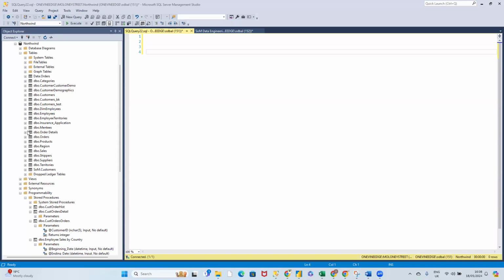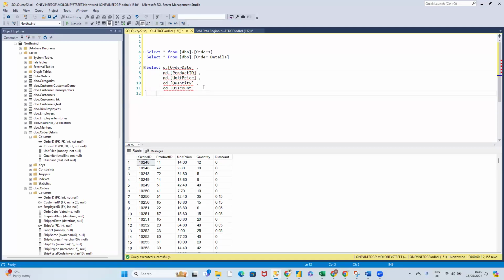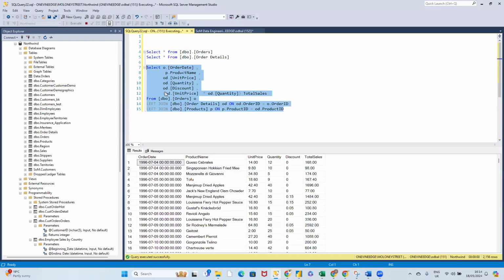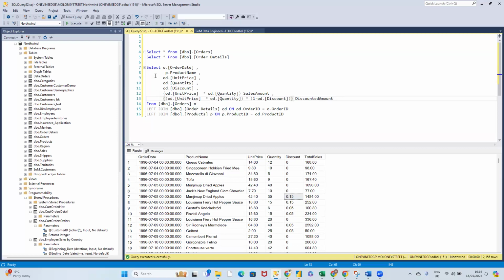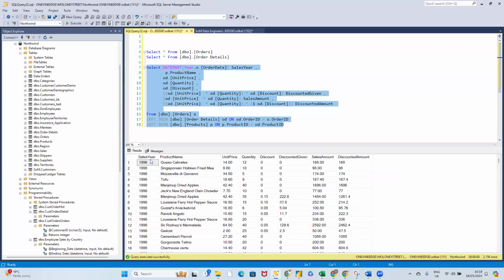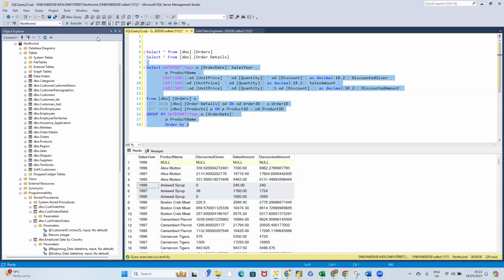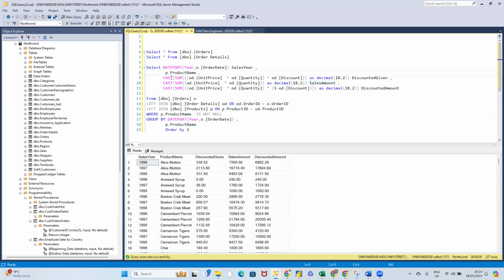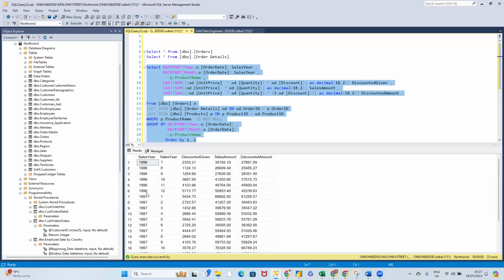Data Analysis and Engineering SQL session 5 (Part 3)